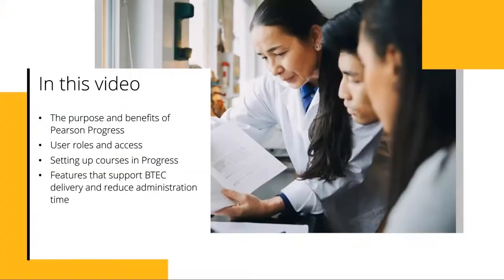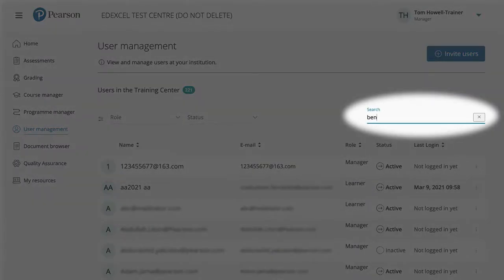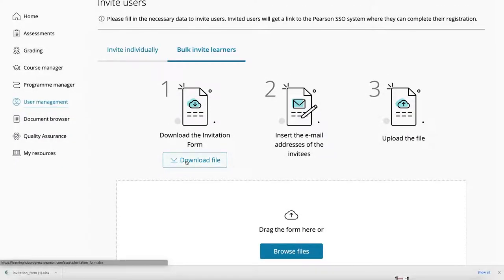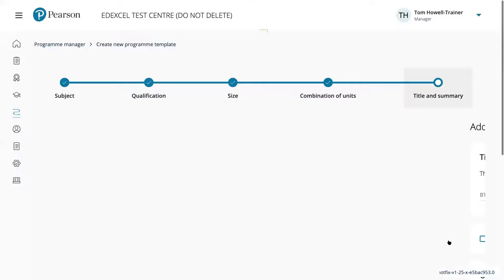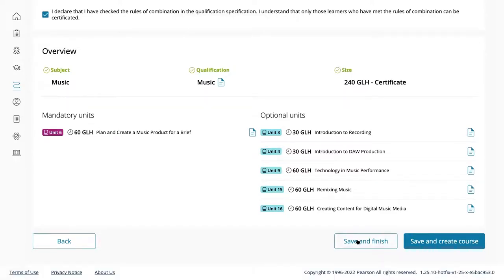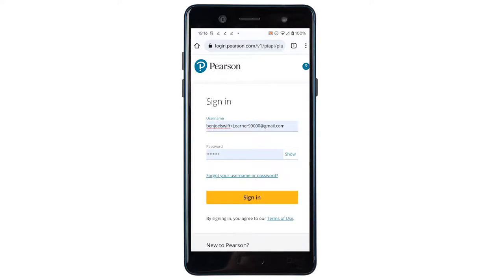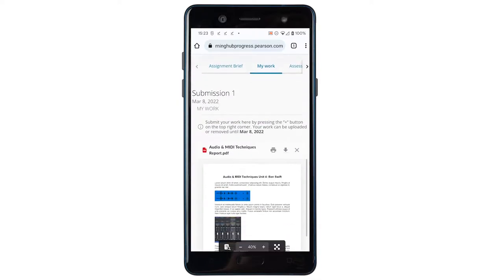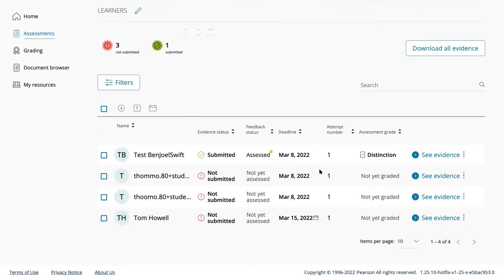Introduction to Pearson Progress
Welcome to Pearson Progress, our new accessible and easy-to-use digital platform that has been designed to help teachers get closer to their learners by simplifying the planning and assessment of Pearson BTEC qualifications.

In this video we demonstrate the bespoke features that that are personalised to Pearson BTEC to help reduce administration time around assessment delivery, facilitate Quality Assurance and facilitate communication between teachers, assessors and learners.

Progress allows you to plan courses and automatically processes grades when you mark assessments online. You can also track the completion status of students from any location, to gain clear, real-time insights into their learning. Students benefit from clear and accessible assessment information. They can submit their work for assessment on any mobile device, at any time, and receive automated reminders of submission dates so they never miss an assignment deadline.